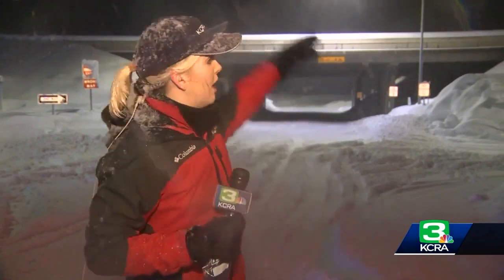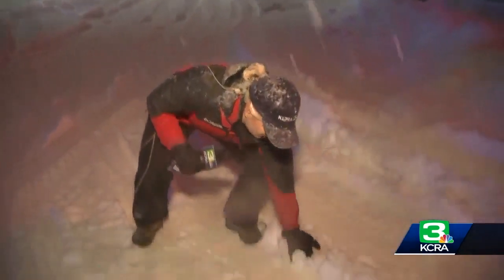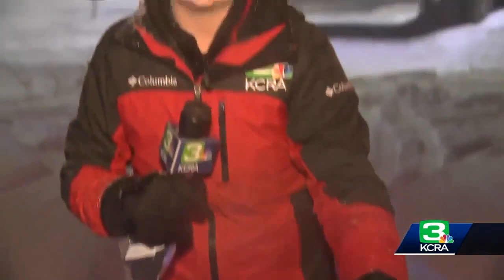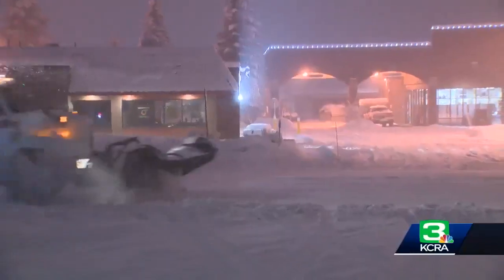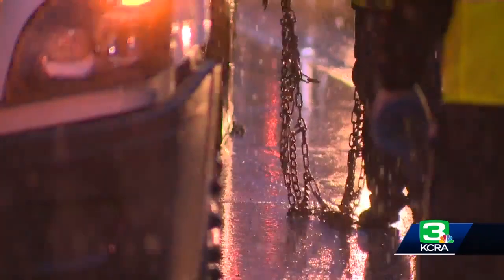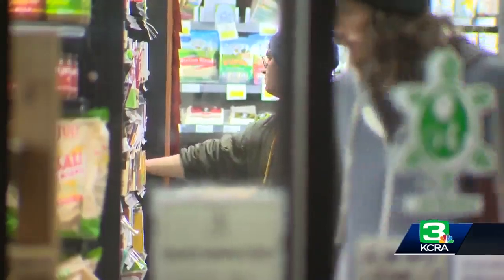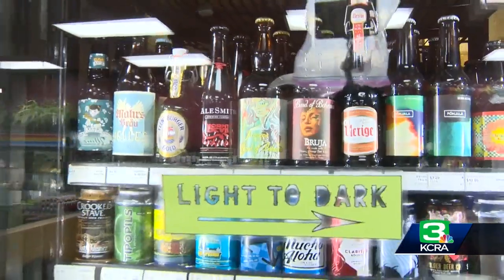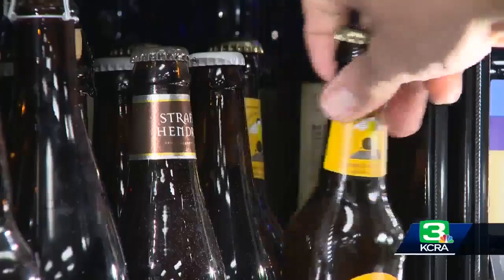Sierra residents prepare for winter weather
Winter weather is hitting the Sierra and people are getting ready.  Snow fell throughout the day on Tuesday and another storm is expected to bring heavy snowfall and whiteout conditions later this week. Get the full story in the video above.